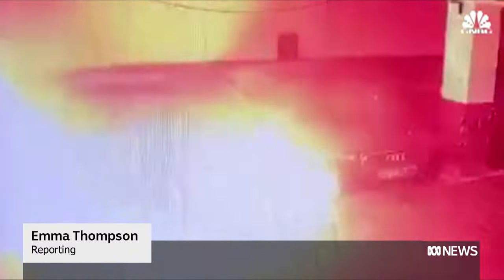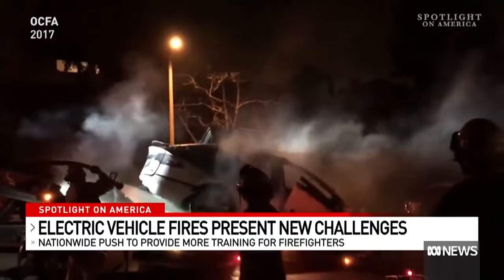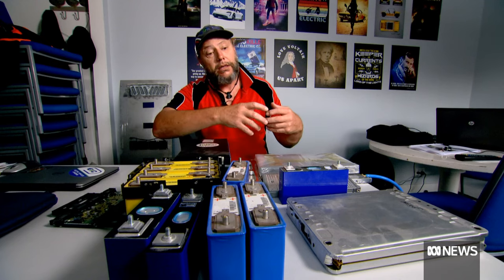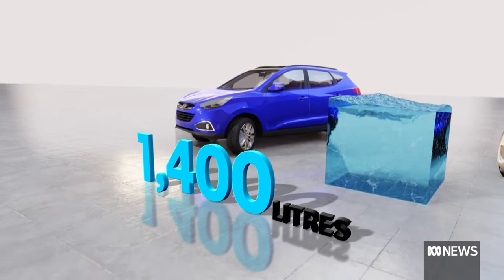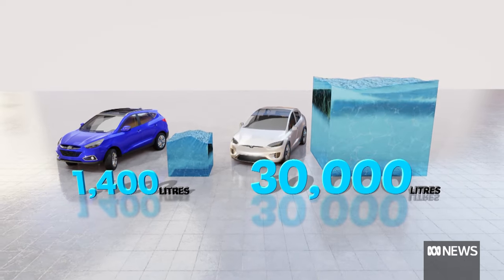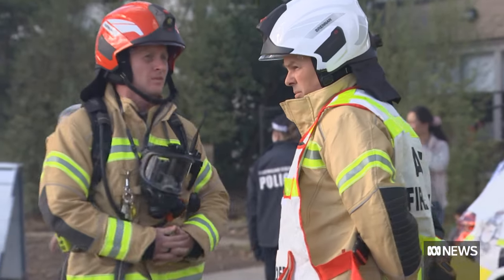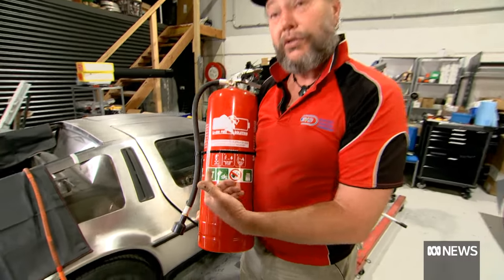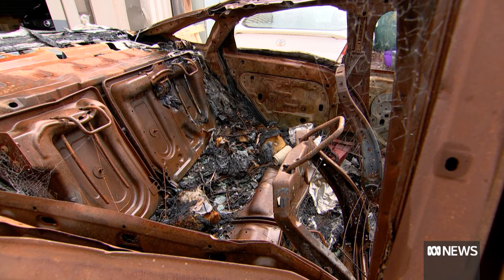Firefighters warn of 'enormous' EV fire consequences | ABC News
Electric vehicles are on the rise across the country, and while that's a step forward for the environment, firefighters are raising safety concerns.
They say electric vehicle fires pose a number of risks, not only to the community, but also to firefighters themselves.